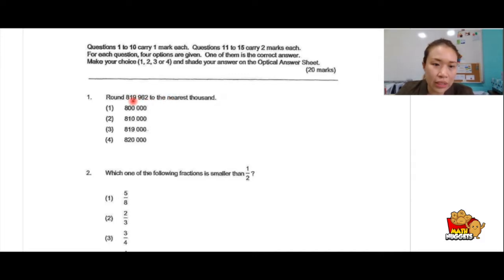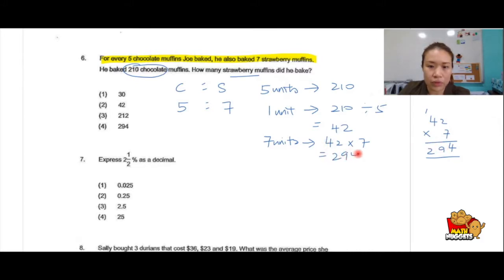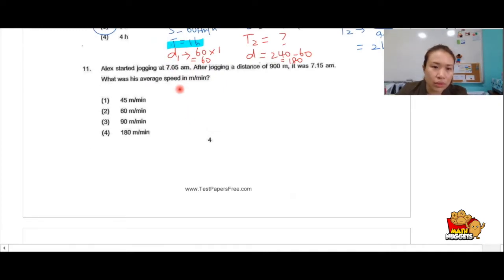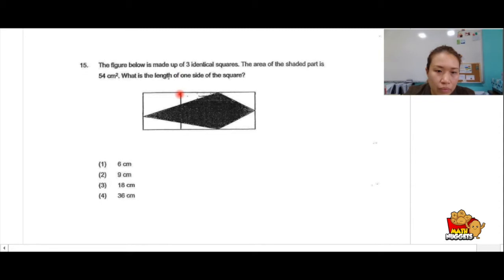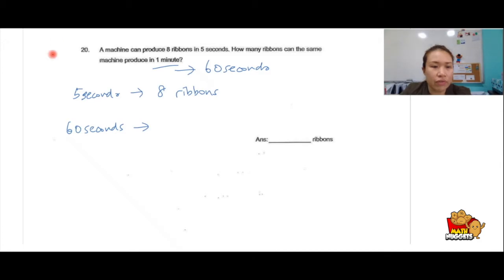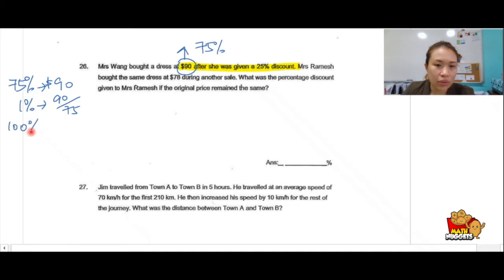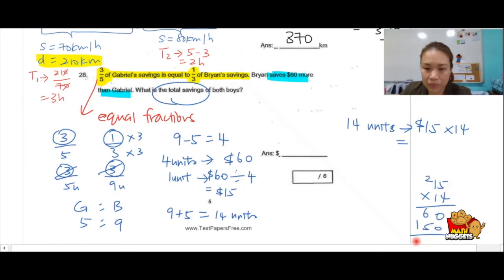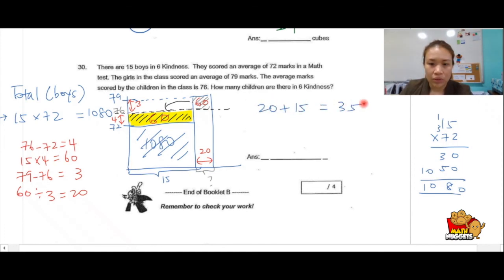P6 2019 Maha Bodhi SA1 Paper 1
In this video, I demonstrate the step by step solutions for P5 2019 MGS SA1 Paper 1.

2) Browse the courses and click 'enroll'
3) Print out the relevant exam papers/worksheets
4) Attempt the questions
5) Watch the step by step video solutions